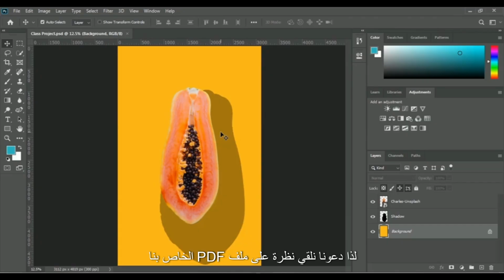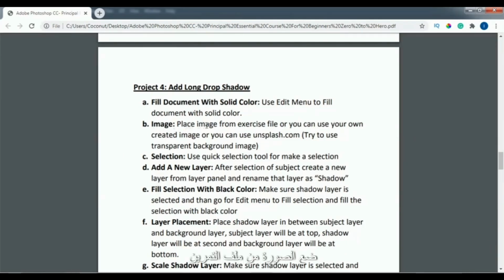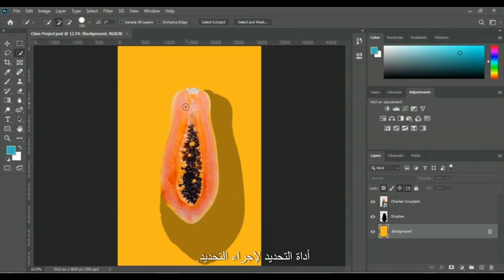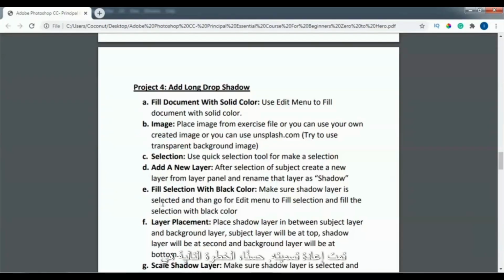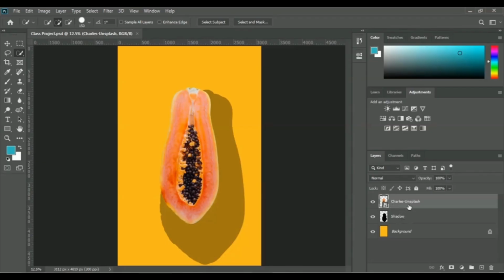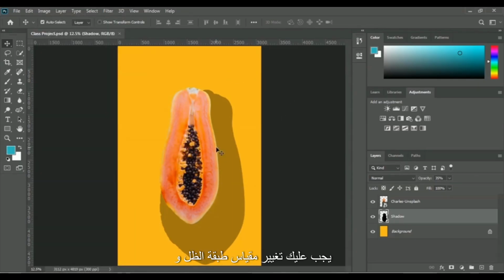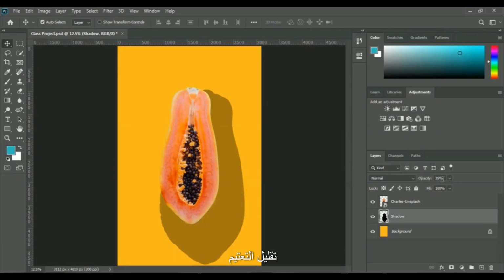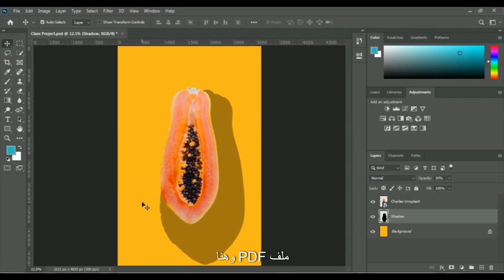34 - مشروع عملي 4: تطبيق تأثير الظل الطويل على النصوص والأشكال في الفوتوشوب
34 - مشروع عملي 4: تطبيق تأثير الظل الطويل على النصوص والأشكال في الفوتوشوب

📦 تصفح منتجاتي الرقمية الجاهزة:
🔗 متجر المنتجات على Gumroad:

📲 تابعني على المنصات الاجتماعية:
🔹 تيليجرام – آخر العروض والمنتجات:

📝 الوصف التفصيلي للفيديو:

في هذا المشروع التطبيقي من الكورس، سنقوم بتنفيذ ما تعلمناه في الدرس السابق عبر تصميم عملي باستخدام تأثير Long Drop Shadow.
ستقوم بتطبيق الظل الطويل على نص أو شكل احترافي من اختيارك، وستتعلم كيفية ضبط التفاصيل بدقة للحصول على تصميم عصري مناسب للعناوين، الشعارات، وتصميمات السوشيال ميديا.

في هذا الفيديو سنعمل معًا خطوة بخطوة على تنفيذ التأثير، مع التركيز على الإعدادات المتقدمة للحصول على نتائج واقعية وأنيقة.

🎯 ما ستطبقه في هذا المشروع:

إنشاء تصميم يحتوي على نص أو عنصر رسومي.

تطبيق تأثير الظل الطويل (Long Drop Shadow) بشكل احترافي.

التحكم في اتجاه الظل، المسافة، الطول، والشفافية.

تحسين التصميم باستخدام الطبقات (Layers) وتقنيات الدمج.

تصدير التصميم النهائي بجودة عالية للاستخدام في الأعمال أو العرض كواجب.

🎓 نصيحة من المدرب:
حاول تجربة عدة ألوان خلفية وتأثيرات إضافية مثل Gradient أو Bevel لابتكار نسخة احترافية من التصميم الخاص بك.